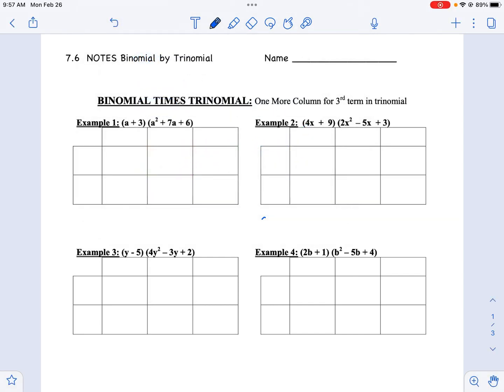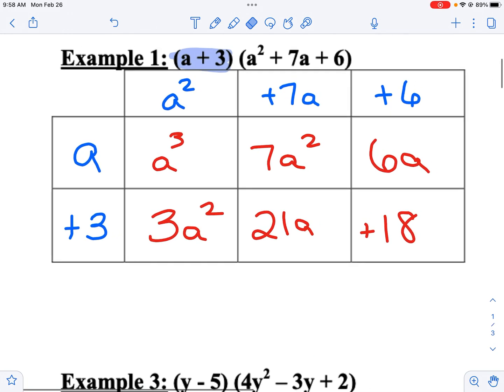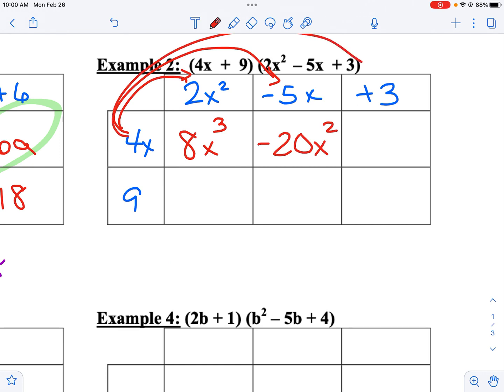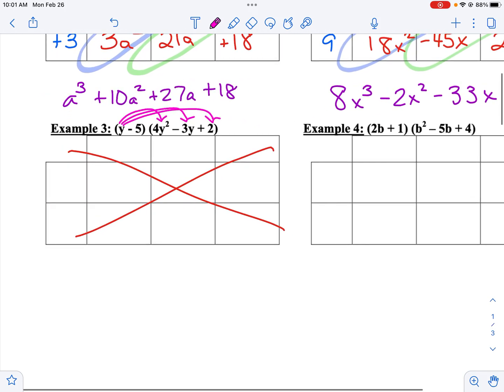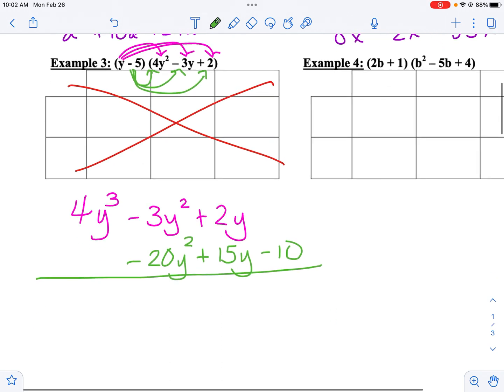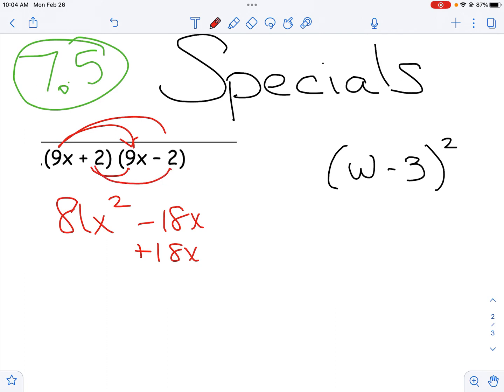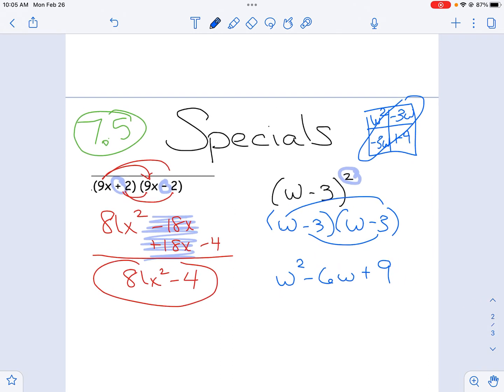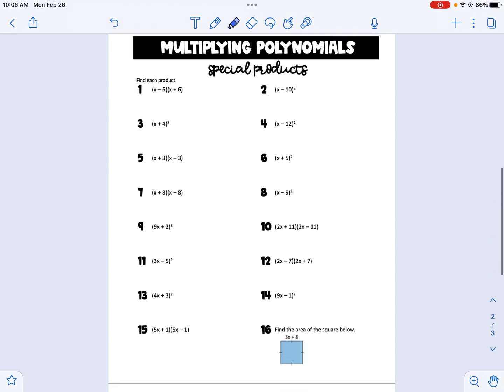7.6 Binomials by Trinomials and Specials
Examples of Multiplying Binomials by Trinomials and Specials.